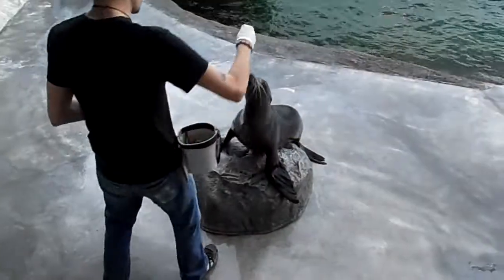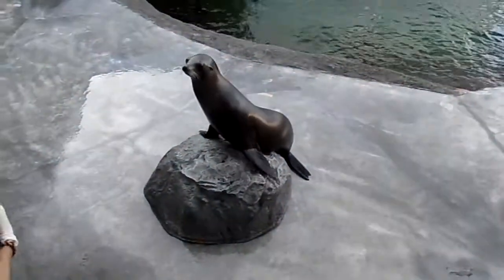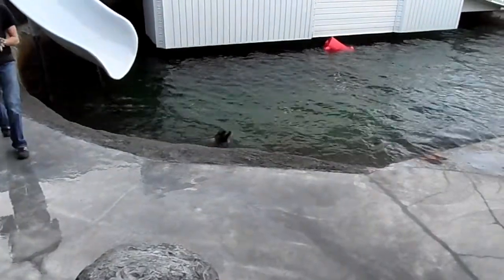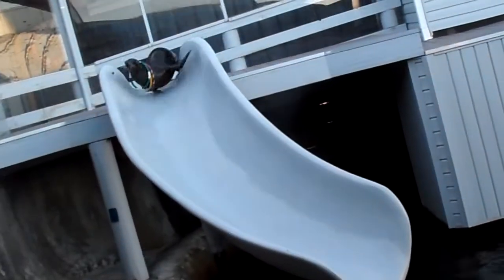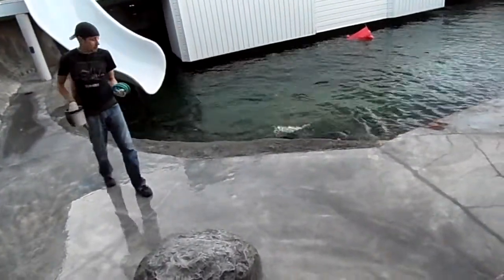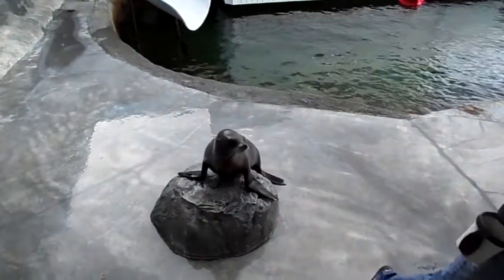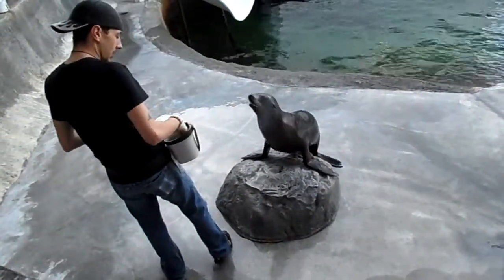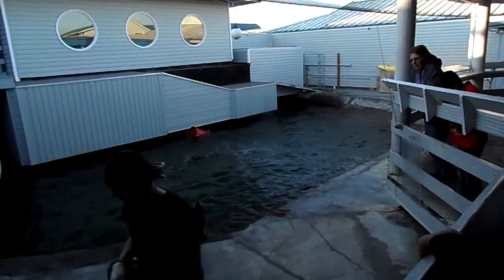Coral the sea lion!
Coral the sea lion doing tricks at Ocean World in Crescent City, CA